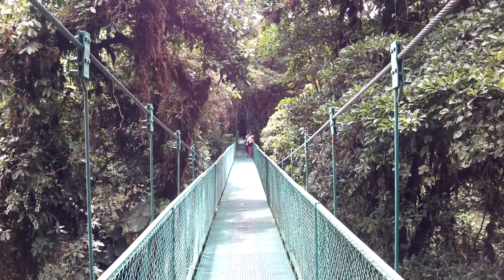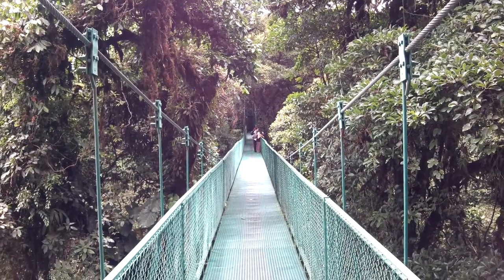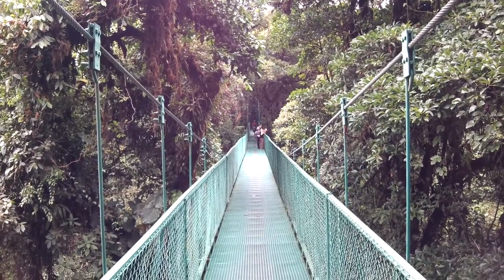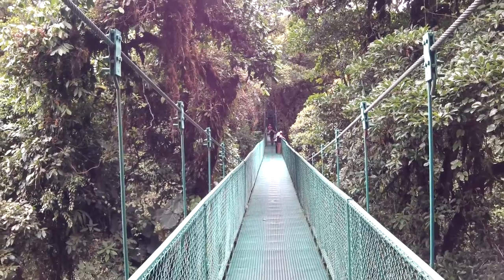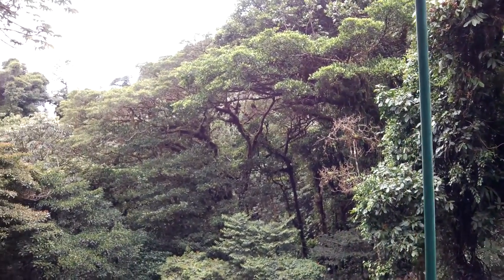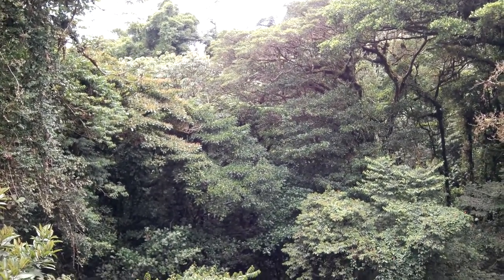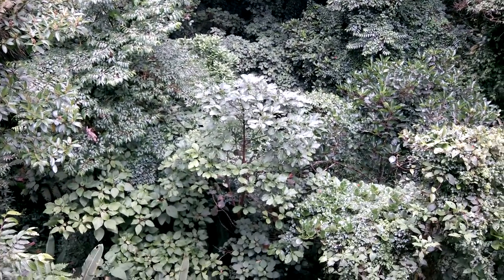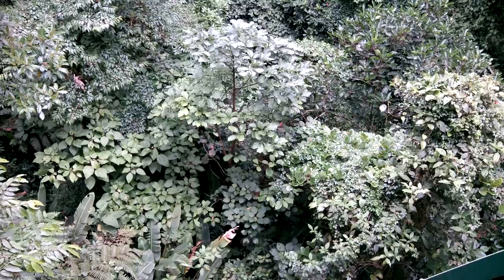Canopy bridge part 1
Erik gives narration of scene from canopy bridge at Selvatura, Monteverde area, Costa Rica